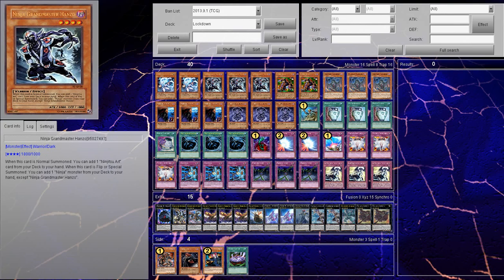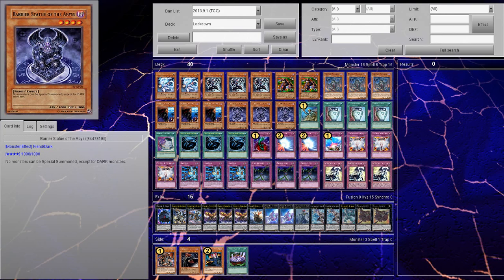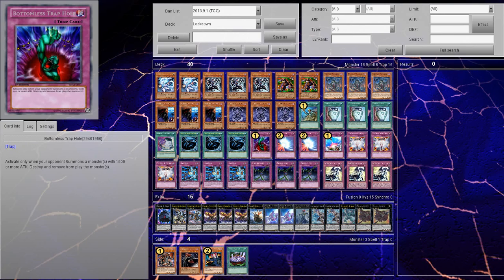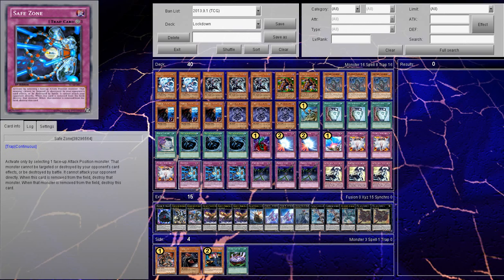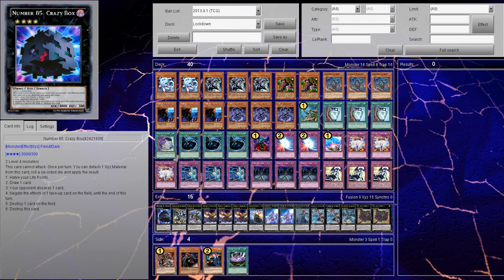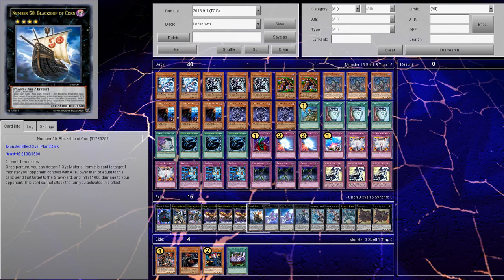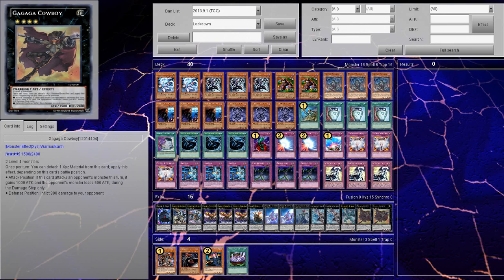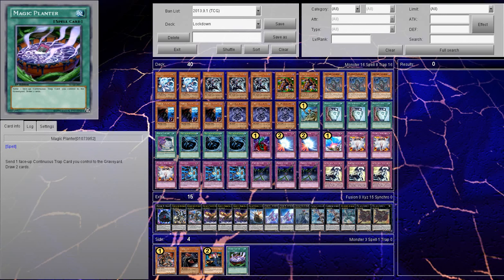LockDown Deck Profile - Ygopro Devpro